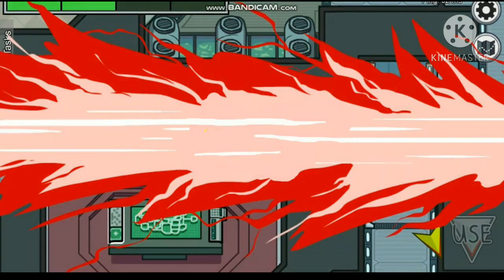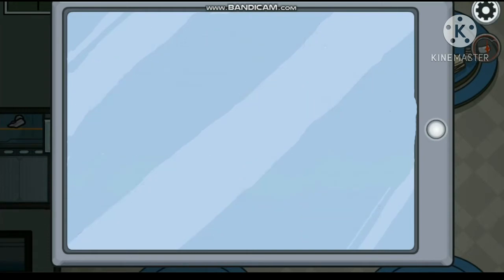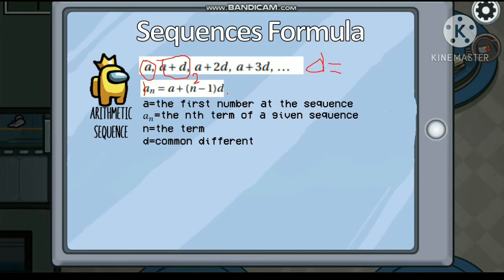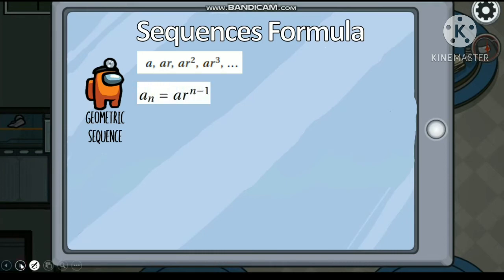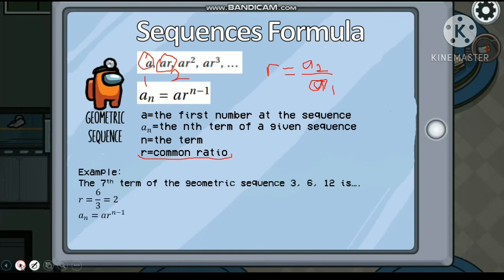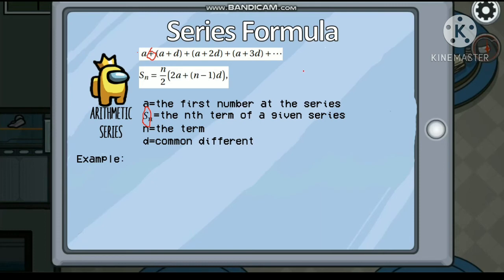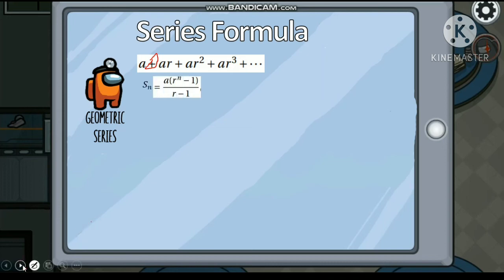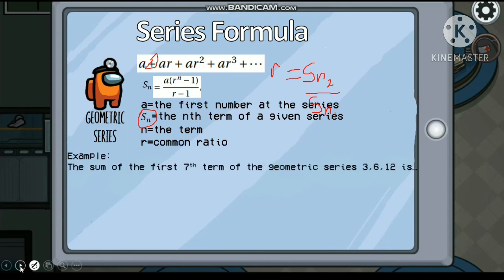Sequences and Series [English for Math]